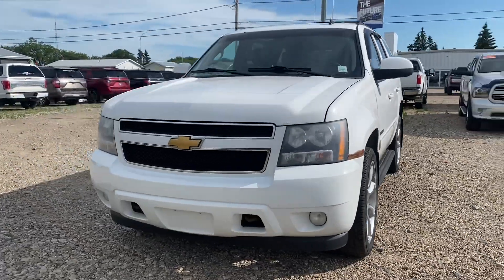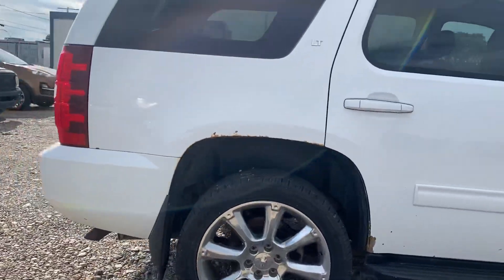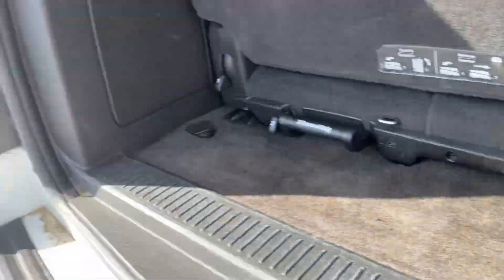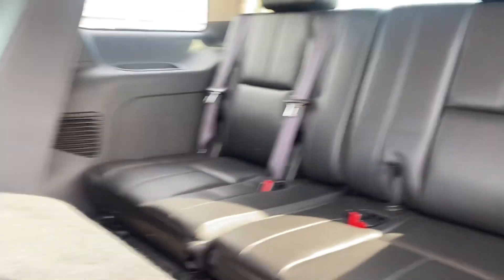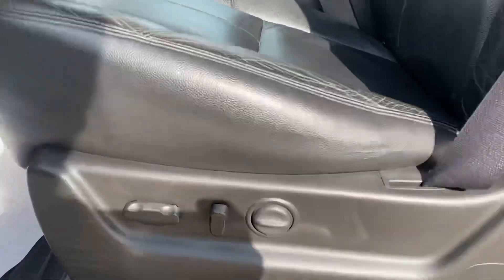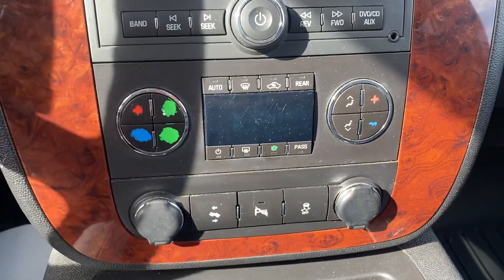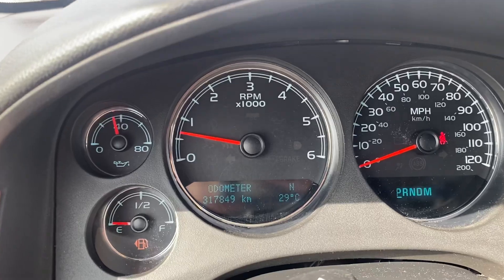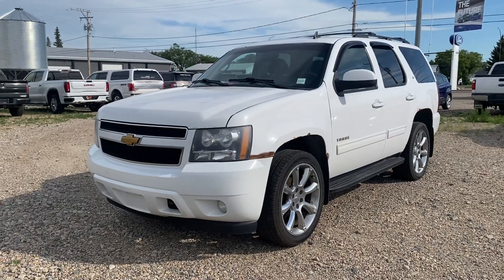2012 Chevy Tahoe for Tylor!